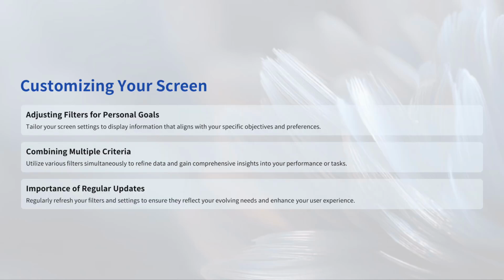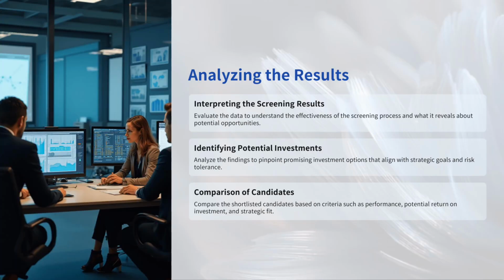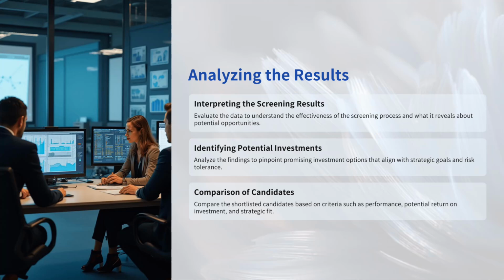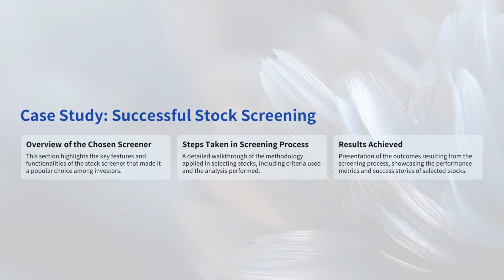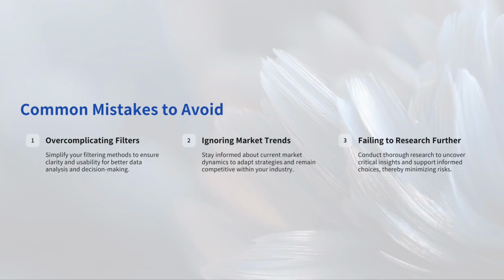How to Use Stock Screeners for Smart Investing (9 Minutes)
How to Use Stock Screeners for Smart Investing: A Step-by-Step Guide provides you with the essential tools and techniques to make informed investment decisions. In this video, we explore what stock screeners are, how they work, and why they are crucial for identifying potential investment opportunities. Learn how to set up your stock screener with key metrics such as price-to-earnings ratio, market capitalization, and dividend yield to filter stocks that align with your investment goals. We’ll also share tips on interpreting the results and making data-driven decisions to maximize your portfolio's performance. Whether you’re a beginner or an experienced investor, this guide offers valuable insights into using stock screeners effectively. Watch now to take your investing skills to the next level!

10 SEO-Optimized Hashtags

35 SEO Tags